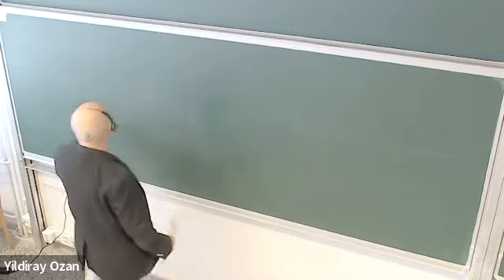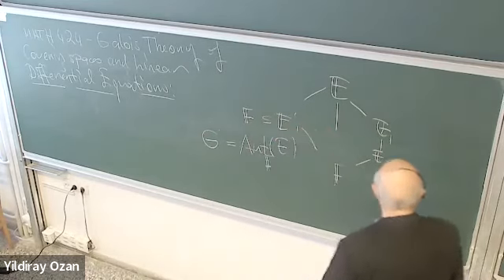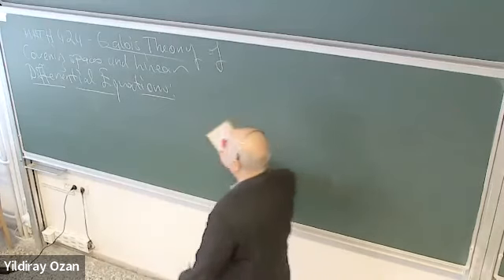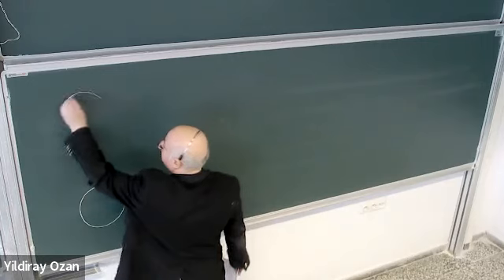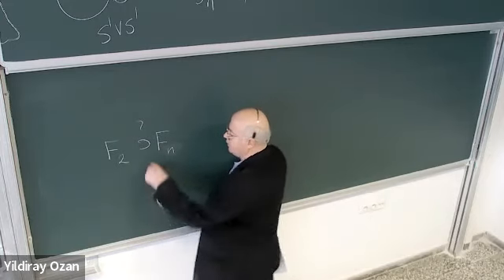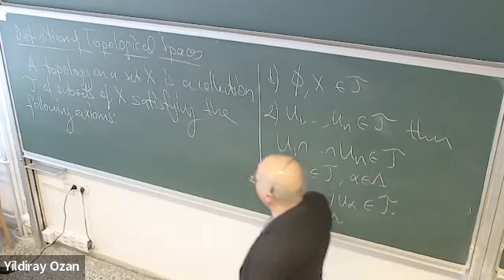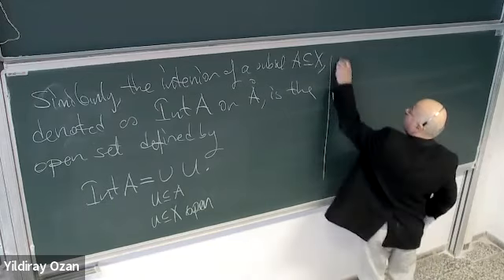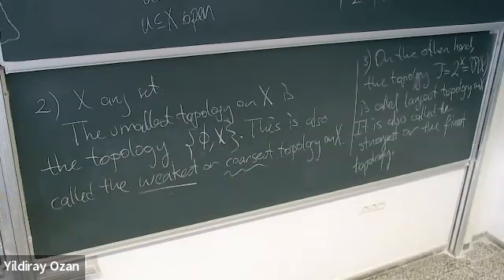Math 424-1 METU Mathematics Department- Galois Theory of Linear Differential Equations - 2023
Introduction andTopological Spaces, definitions and examples